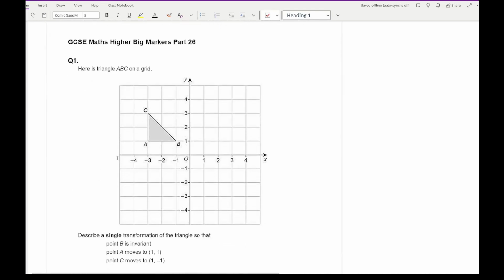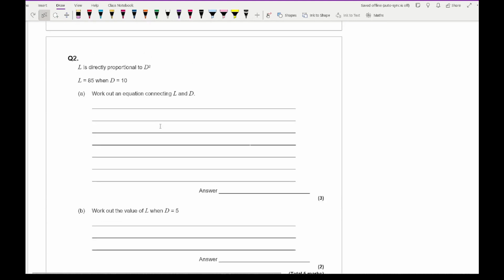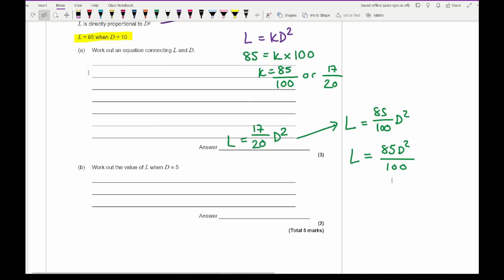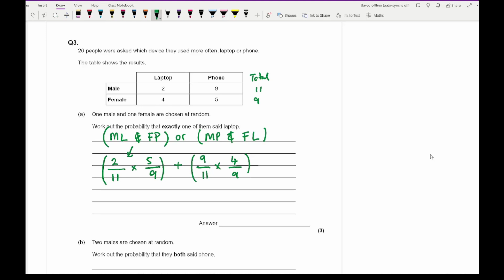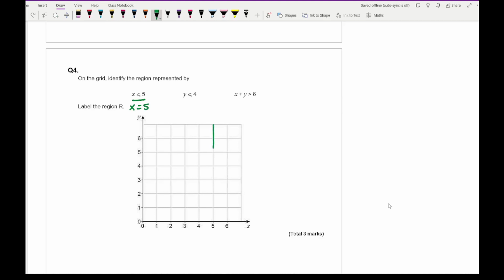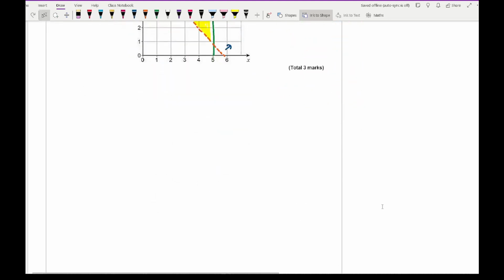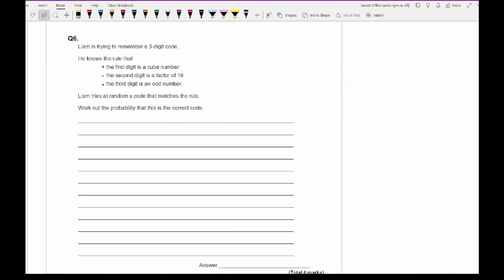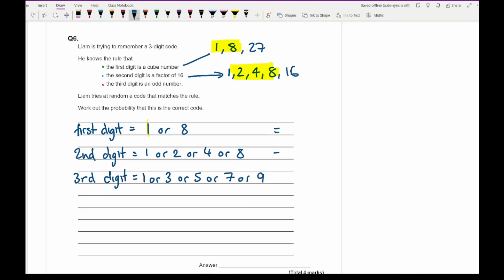GCSE Maths Higher Big Mark Questions Part 26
Covering higher tier maths questions from past papers